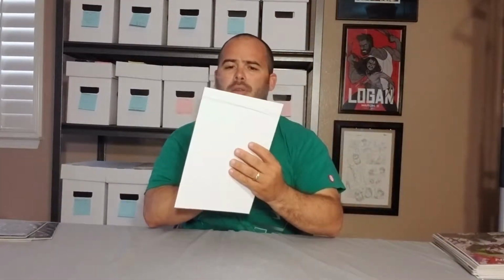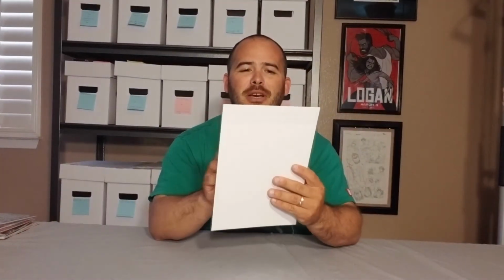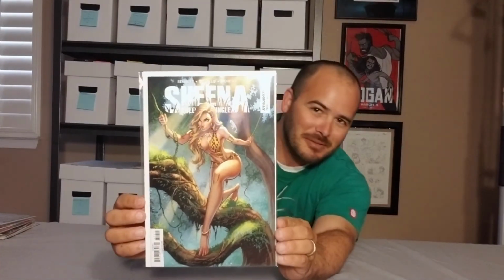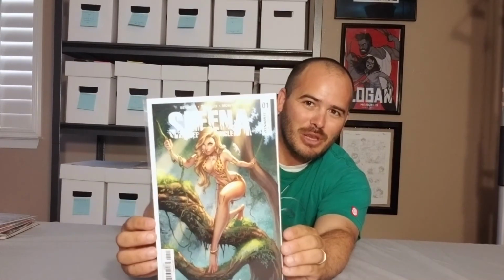Weekly pick up's 9 -13 -17